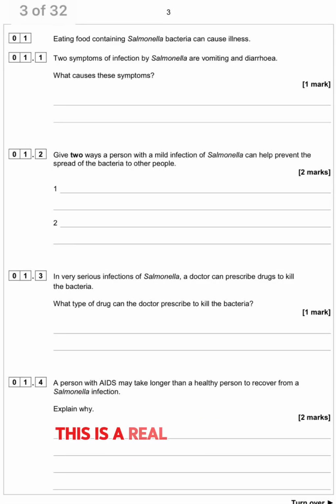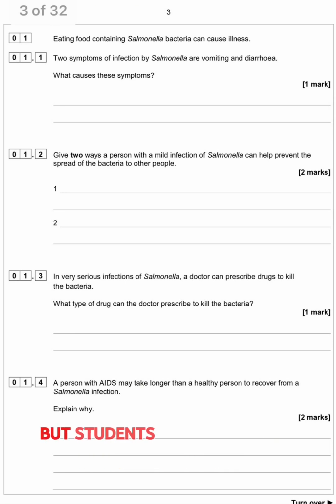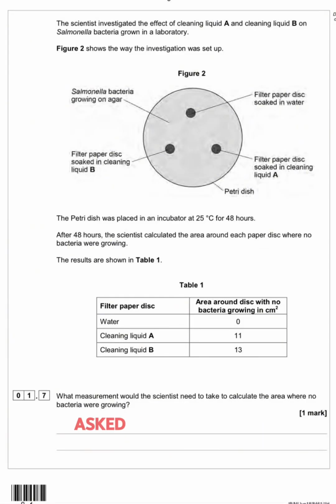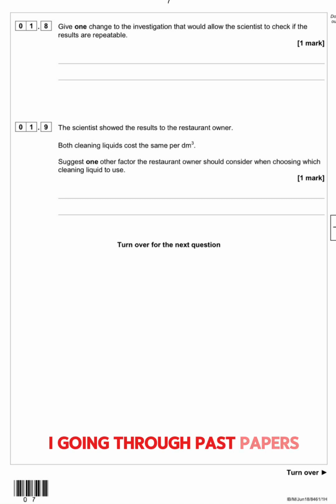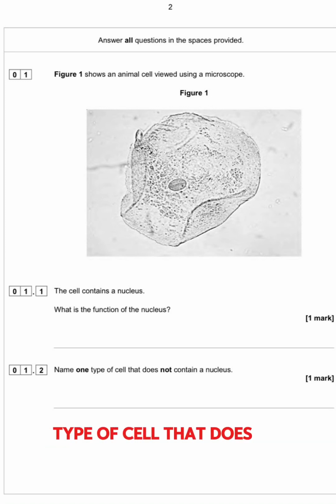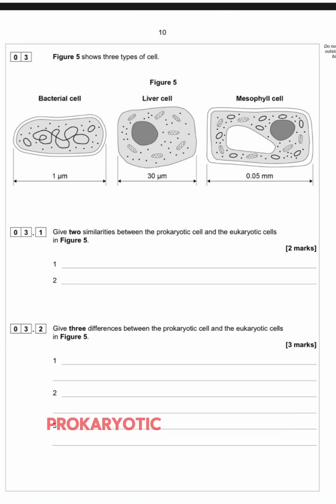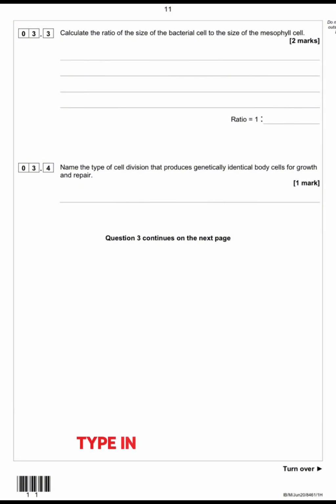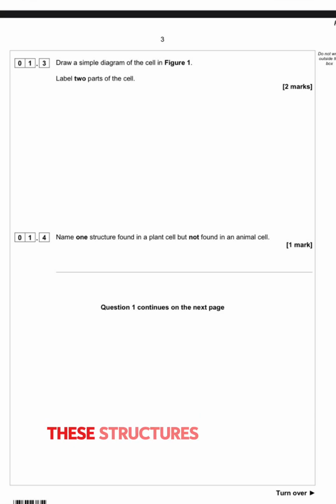GCSE Biology AQA part 2 exam preparation past papers questions prokaryotic and eukaryotic cell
0:00:00 Introduction & Channel Welcome 👋

0:00:22 Past Paper Strategy Overview 📝

0:00:38 Question 1: Salmonella Basics 🦠

0:01:05 Preventing Infection Spread 🧼

0:01:22 Antibiotic Treatment 💊

0:01:32 AIDS & Immune System 🛡️

0:01:55 Farmer Prevention Methods 🚜

0:02:16 Cleaning Liquid Effectiveness 🧪

0:02:34 Zones of Inhibition 🔬

0:03:05 Measuring Circular Areas 📐

0:03:18 Repeatable Experiments 🔄

0:03:38 Command Words Strategy 📖

0:03:47 Cell Structure Matching 🧬

0:04:16 Nucleus Function 🎯

0:04:39 Prokaryotic vs Eukaryotic 🔍

0:05:45 Cell Size Calculations 📊

0:06:29 Mitosis Identification ➗

0:06:50 Biological Drawing Skills ✏️

0:07:17 Plant Cell Structures 🌱

0:07:33 Exam Preparation Wrap-up 🎓